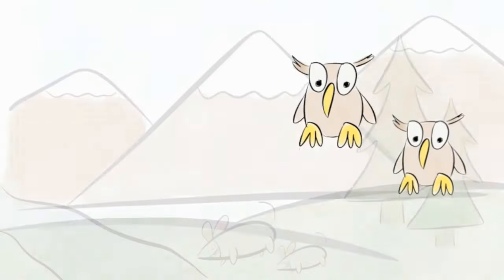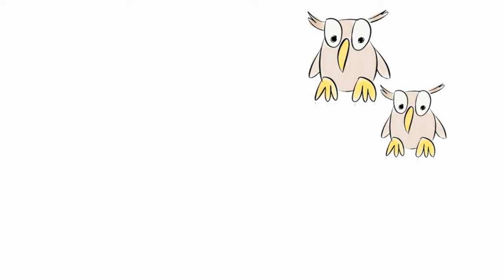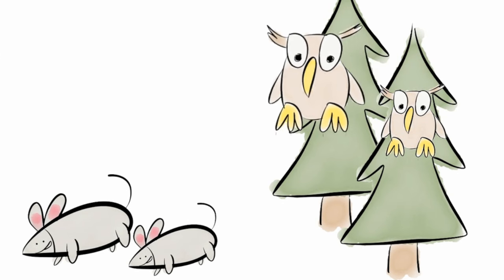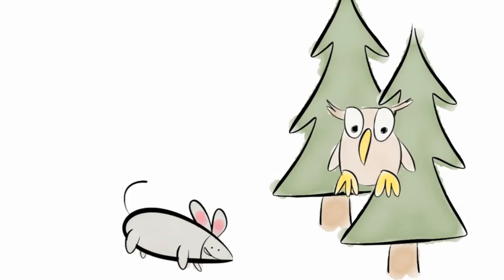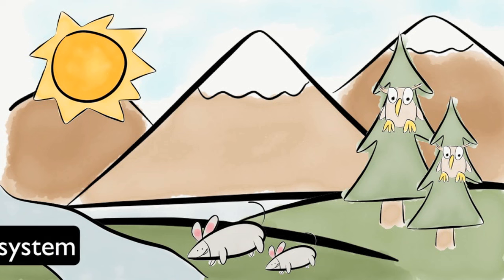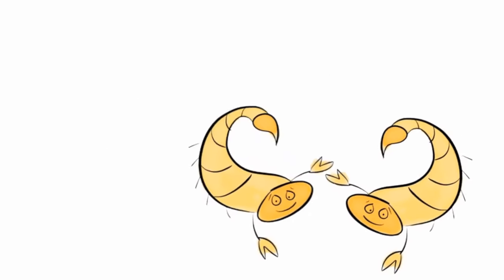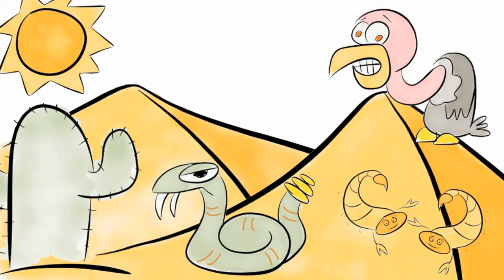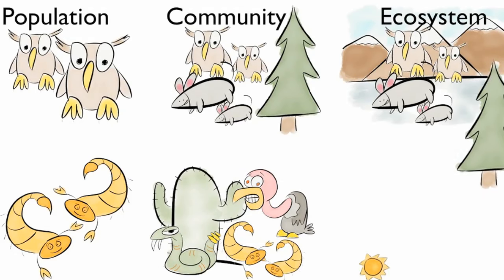Population Community Ecosystem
The population of people on earth is increasing every day.  Scientists have measured the growth to be 3 new people every second.  People are not the only population you can count.  Another example of a population is all of the owls in a forest. A population is a group of the same organisms living in an area.

Sometimes different populations live in the same area.  For example, in a forest there could be a population of owls, mice and pine trees.  Many populations in the same area are called a community.  Within the community populations interact with one another.  In the forest a population of owls interacts with a population of mice.  The owls hunt and kill mice as they obtain the food they need to survive.

In the forest non living things interact with the community.  Mountains shape the land. Rivers provide water to the animals.  The soil gives a place for trees to grow.  The sunlight provides energy to the plants.  An ecosystem is a term that scientists give to all of the living and nonliving things in an area.  A forest is just one example of an ecosystem.

Another ecosystem is the desert.  A group of scorpions is a desert population.  All of the scorpions, birds, reptiles and other living things are the desert community.  Add in abiotic factors to complete the desert ecosystem.

Populations are all the members of one species.  Communities are many populations.  Ecosystems include the communities and the nonliving parts.